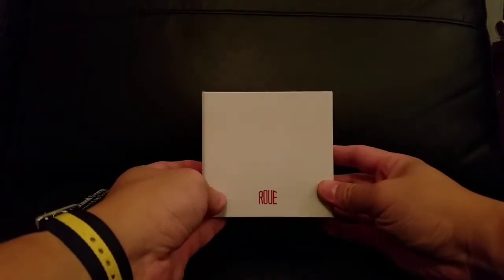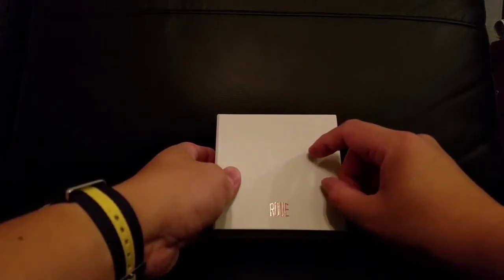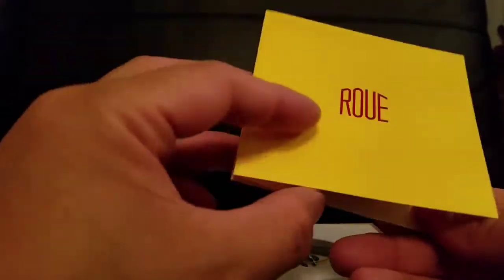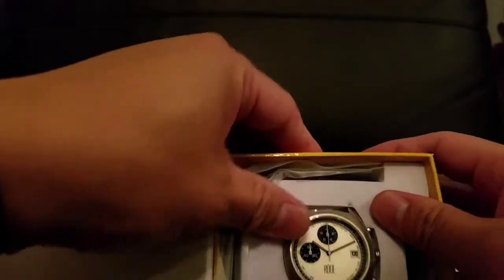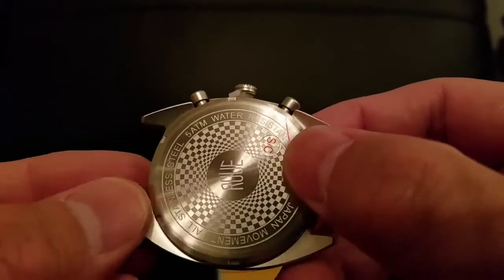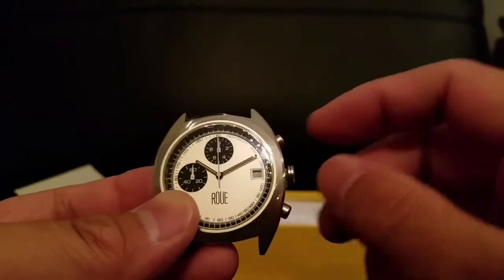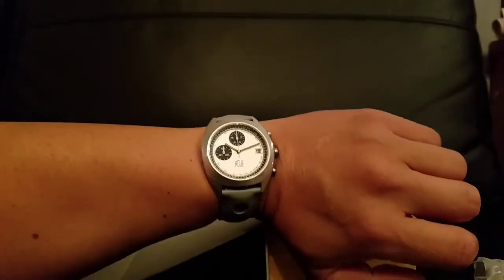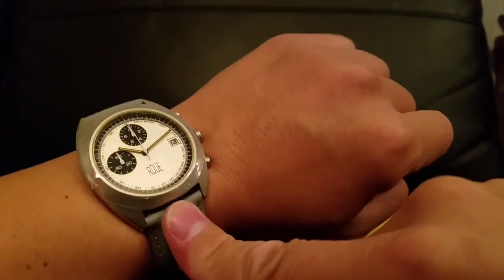Roue CHR3 Unboxing and Initial Impressions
I unbox my newly arrived Roue CHR3 vintage motorsports inspired watch. I show off what's in the packaging, the 2 strap options it includes, and a 1 of 4 new alternative strap options I purchased for it.

If you like this watch or interested in Roue's other cool motorsports inspired timepieces, please visit rouewatch.com